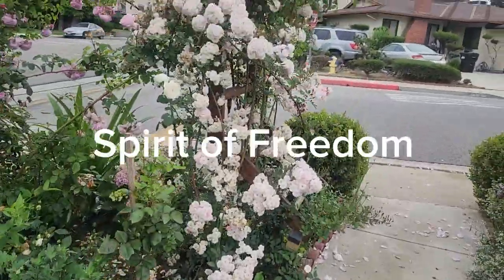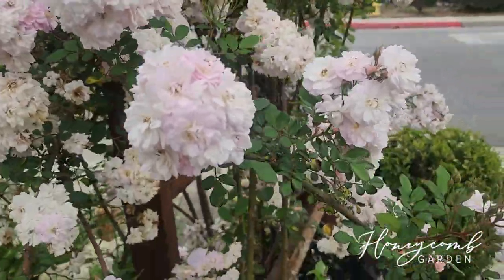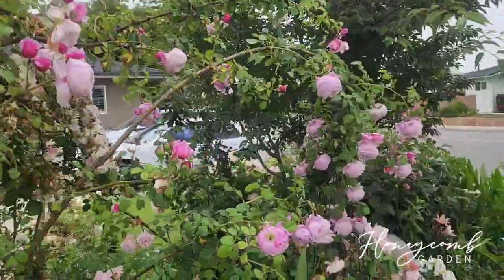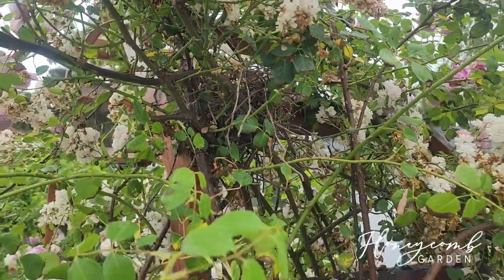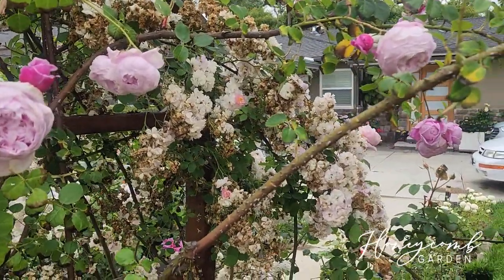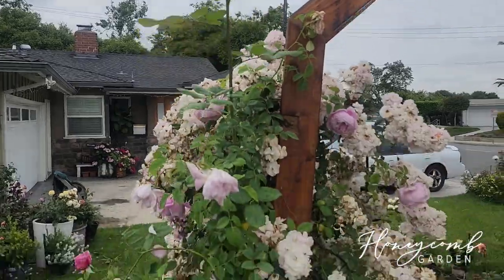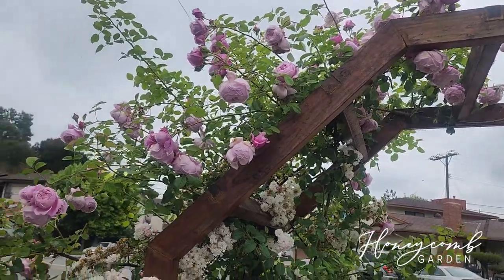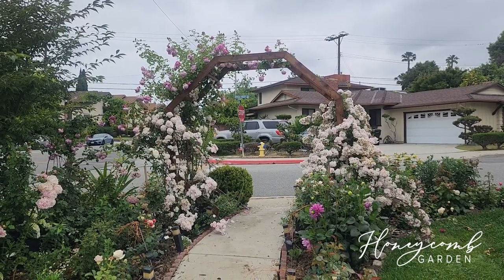spirit of freedom and perfume breeze